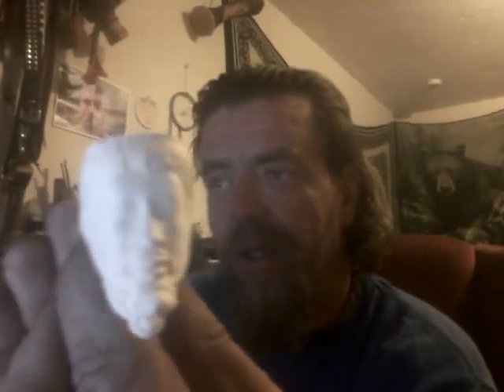Tobacco Review: Esoterica Margate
Excellent medium blend english style fine ribbon cut baccy! Strongly recommended. First bowl impression smoked in a Wilson of Sharrow Collectors edition clay pipe "Chief Chaka"
Thanks for the recommendation Erik.. and thanks again for the kick ass clays, Terry!